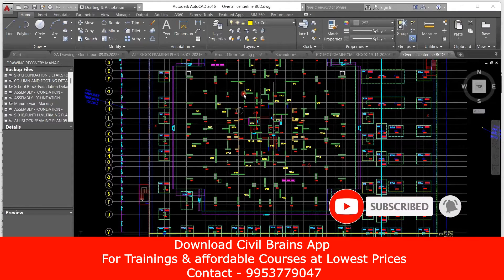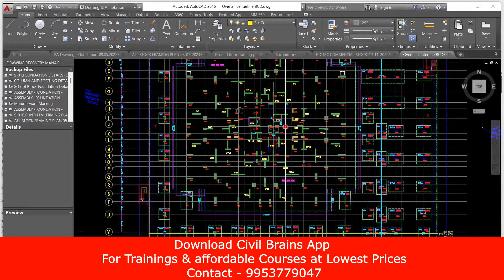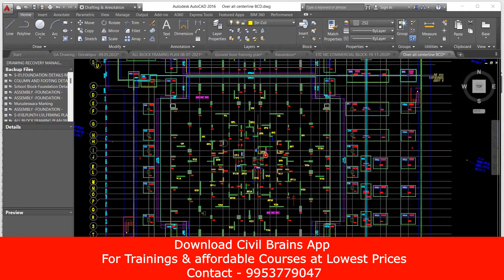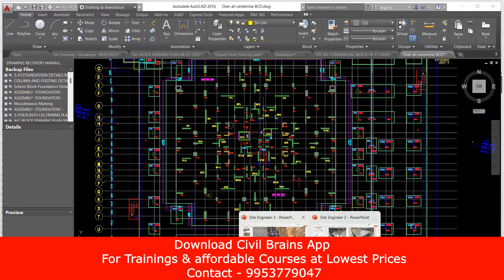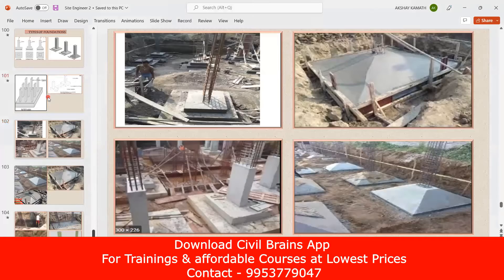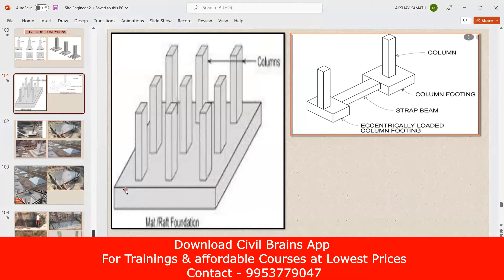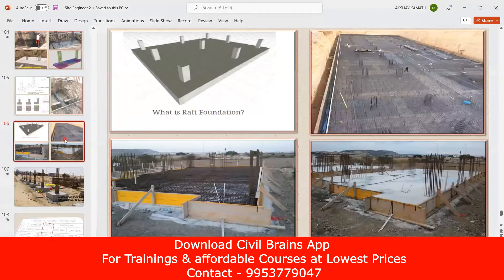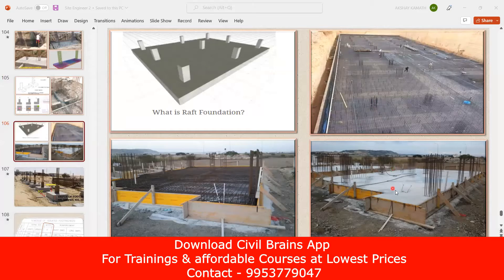🔥Three Quick Ways To Learn Raft Foundation Concrete Quantity l Raft Foundation Concrete Quantity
This video is about Raft Foundation Concrete Quantity subject information but we try to cover the following subjects
-mat footing foundation Estimation
Raft Foundation Shuttering Estimation
Raft Foundation Concrete Estimation

We know that you're watching this YouTube video due to the fact that you want to learn more about Raft Foundation Shuttering Estimation

So you want to know more about Raft Foundation Concrete Quantity , I did too and here is the the video I made.
Raft Foundation Concrete Quantity intrigued me so I did some research and created this YouTube video .